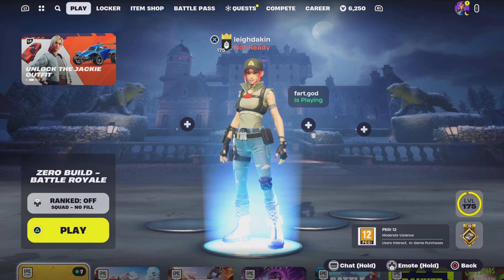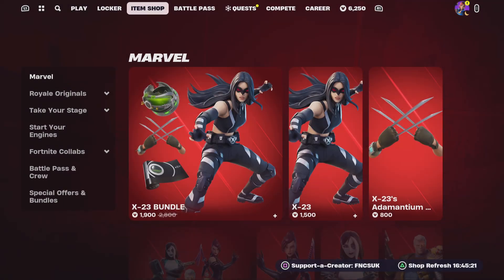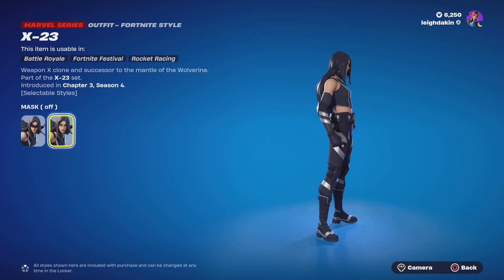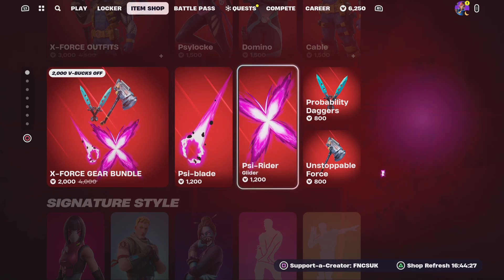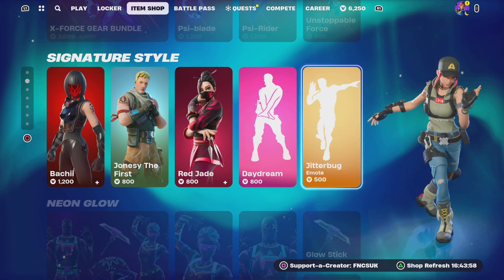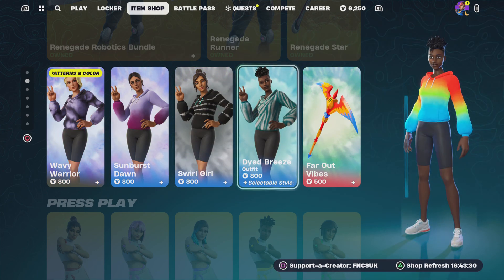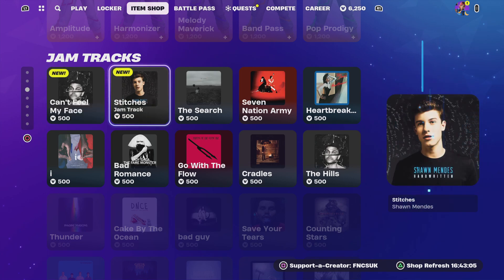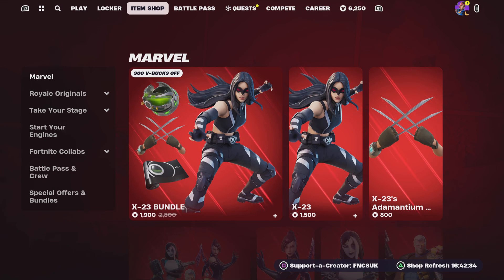Fortnite MARVEL SKINS PLUS TWO NEW JAM TRACKS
EpicPartner Please can you use my code FNCSUK thanks to help my cat thanks and its free to use